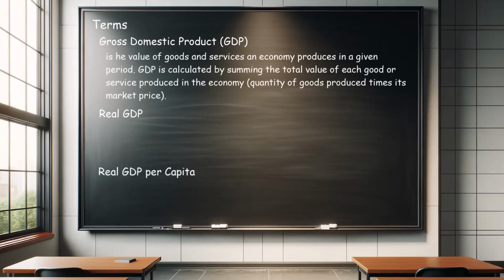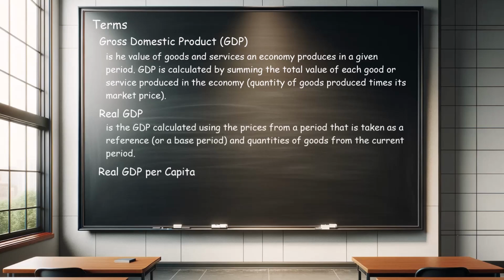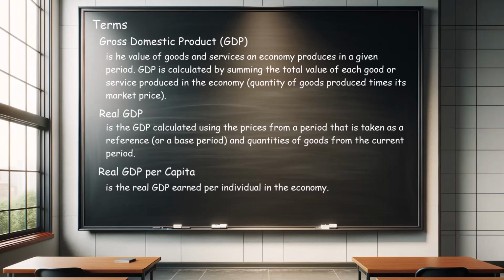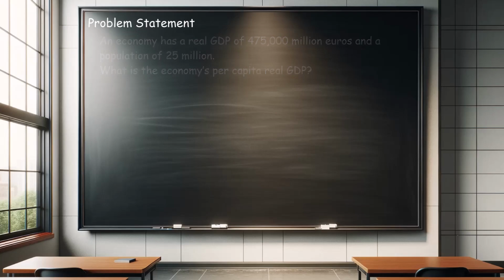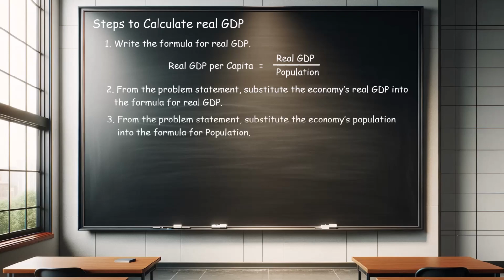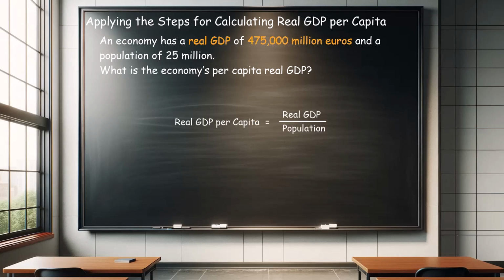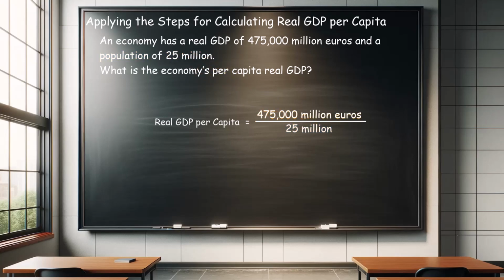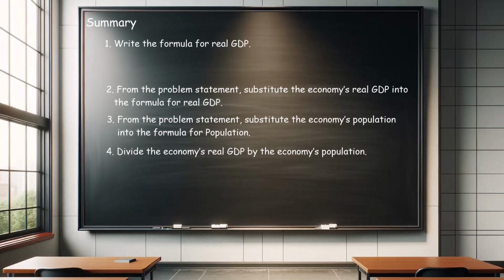Calculating Real GDP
The video shows how to calculate an economy's real GDP per captia
00:00 Opening
00:09 Terms and Formulas
01:43 Problem Statement
01:58 Steps for Solving the Problem Statement
02:31 Applying the Steps to the Problem
03:53 Summary
Background by DALL-E and voice over by TechSmith Audiate

If you would like to help cover expenses of producing this video, please buy me a cup of coffee at: